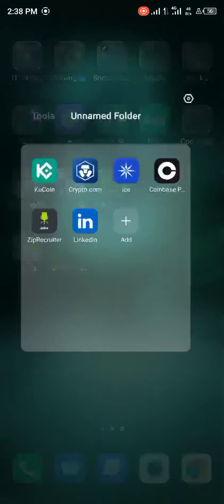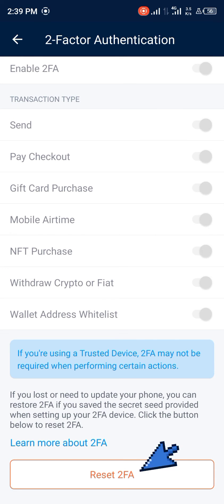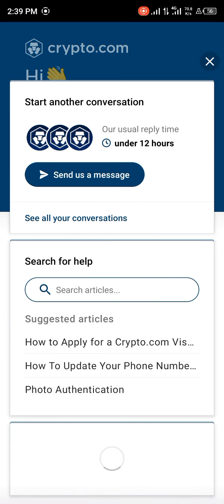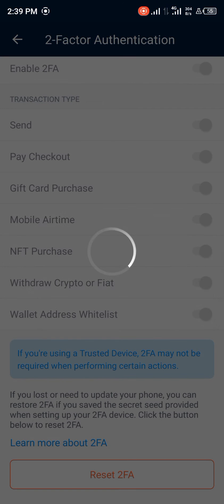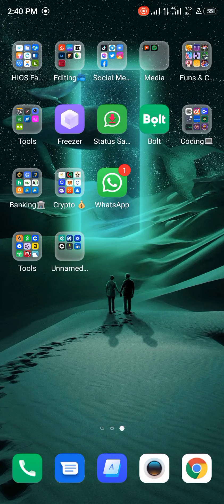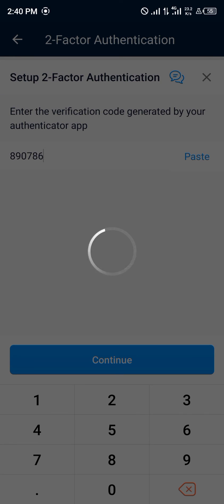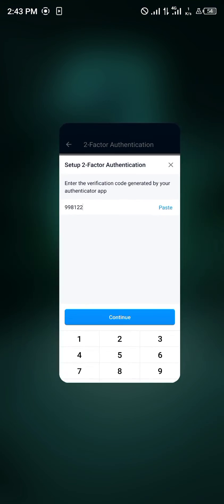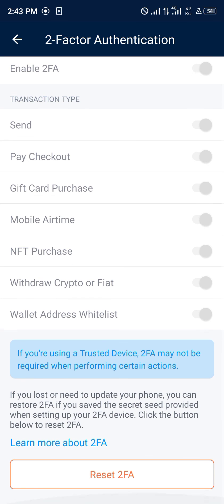How to Reset Crypto.Com 2FA (Step by Step)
In this quick video, I will show you How to Reset Crypto.Com 2Fa step by step.

Welcome to our tutorial video on how to reset your 2FA on Crypto.com. At Crypto.com, the importance of protecting your account and assets is paramount. And that is why they have put in place 2-factor authentication or 2FA, which is an extra layer of security to safeguard your account from unauthorized access.

But what happens when you are locked out of your 2FA or have lost your 2FA device? Don't panic; we have got you covered. In this tutorial, we will show you how to reset your 2FA on Crypto.com.

First, let's quickly run through the process of setting up 2FA on Crypto.com.

To set up 2FA on Crypto.com, you will need to download an authenticator app on your mobile device, such as Google Authenticator, Authy, or Yubikey. Once you have downloaded the app, follow the on-screen instructions on Crypto.com to link your 2FA.

First, go to your "Security Settings" tab and click on "Two-Factor Authentication." Then select the type of 2FA you want to set up and scan the QR code with the authenticator app. Once you have scanned the QR code, input the code generated by the app, and 2FA is set.

Now, let's talk about how to reset your 2FA on Crypto.com. If you have lost your 2FA device or are locked out of your account, the first thing you need to do is go to Crypto.com's support page.

Once on the support page, click on "Submit a Request."

You will be directed to a page with a list of issues you can select from. Choose "Account and Security."

Under "Account and Security," choose "2FA Issues."

Once you've submitted the request, Crypto.com's customer support team will verify your identity and assist you in the 2FA reset process.

And that is how you reset your 2FA on Crypto.com.

Remember that 2FA is an essential security feature for your crypto account. Setting up and resetting your 2FA can be easy with Crypto.com, so do not hesitate to contact their support team if you ever need assistance.